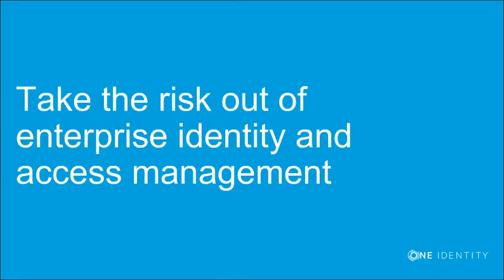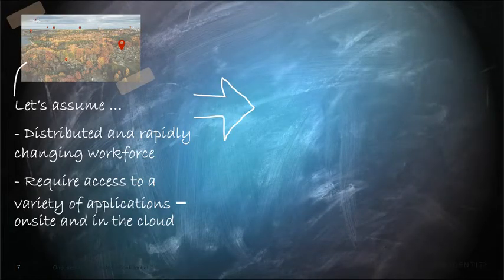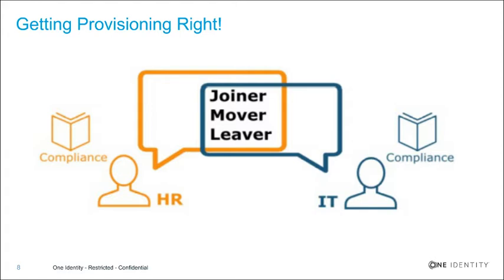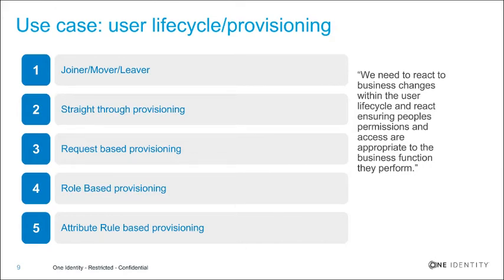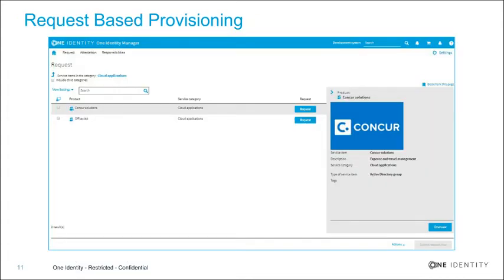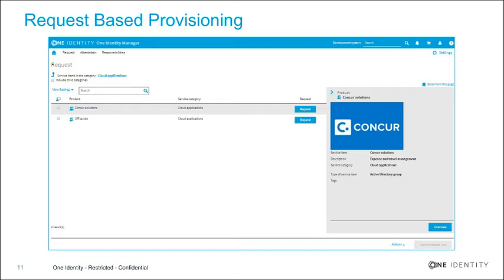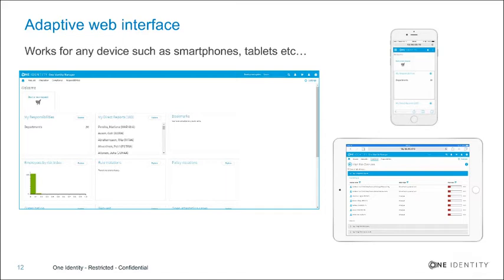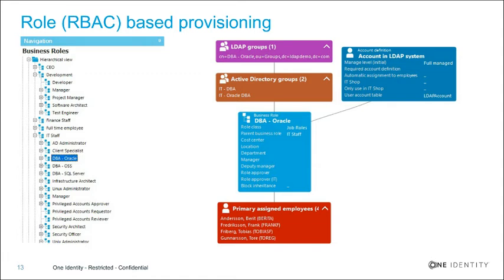Get IAM Right Insight Series - Get enterprise provisioning right – finally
October 31st at 11am EST

What is this live webinar about?

This webinar will demonstrate a flexible and agile approach to provisioning that solves today’s problems today but sets you up for success with whatever tomorrow brings.